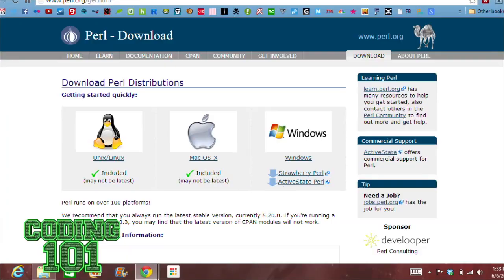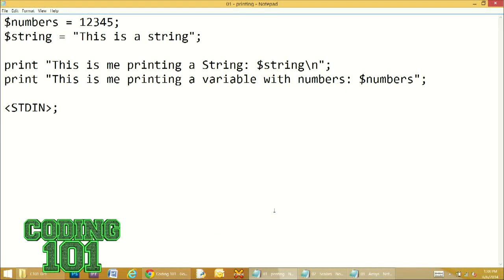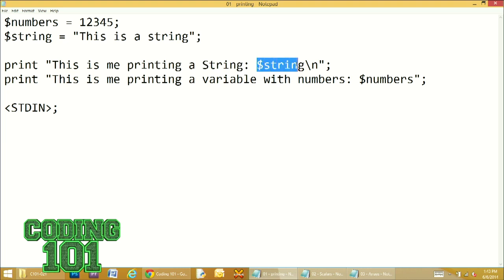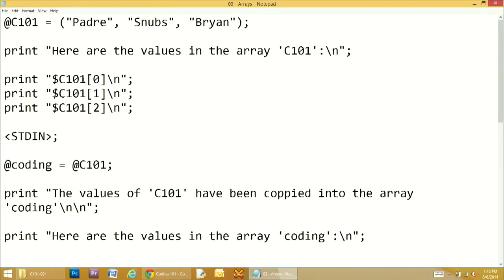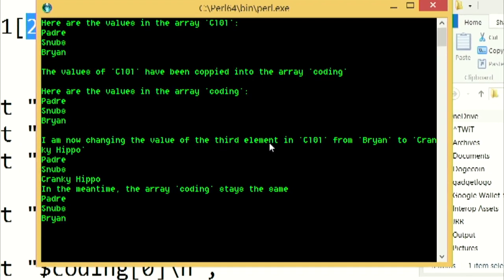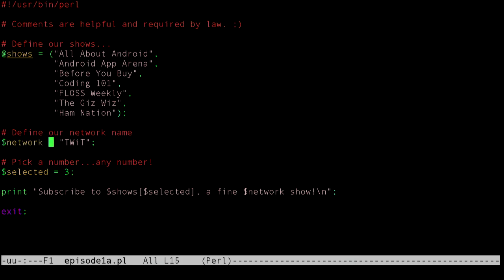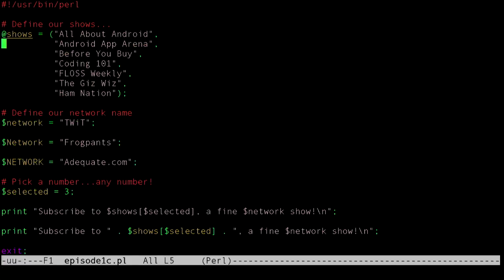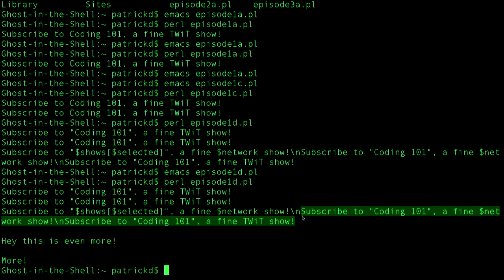Coding 101 21: Perl: Getting Started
Guest: Patrick Delahanty

Ivory Tower

Control Structures
* The structure of Perl is more like C# than Python
-- While Python uses whitespace to delineate lines of code, Perl uses ";" a semicolon
-- Also like C#, Perl uses "{}" Curly brackets to create BLOCKS of code

Variables
* Much like Python, Perl doesn't require you to declare variables seperately from expressions.
* You can declare variable WITHIN the expression.

Perl offers three types of variables: Scalars, Arays and Associative Arrays
* We're going to show you the first two: Scalars and Arrays

Printing in Perl
* Printing in Perl works much in the same way as printing in Python
* You can print numbers, strings, variables, and combinations thereof.

Scalars
* These are either numbers or strings
* Perl doesn't require you to mark a variable as either a number or a string... it all looks the same to Perl
* Perl also doesn't require you to differerentiate between integers and real numbers

Usage of Scalars:
* You declare a scalar variable by using "$" right befofe the name of the variable
$Var1 = 28 Creates a variable named "Var1" containing the integer "4"
$Var2 = "Coding 101" Crates a variable named "Var2" containing the string "Coding 101"
$Var3 = 3.14 Creates a variable named "Var3" containing the decimal number "4.5"

Arrays
* An array is a ONE-DIMENSIONAL indexed list of Scalar variables

Usage of Arrays
* You declare an array by using "@" right before the name of the array
* Individual scalar variables within the array can be accessed by pointing to their index with the SCALAR identifier
@C101 = ("Padre", "Snubs", "Bryan") Creates an array named "C101" and fills it with the strings, "Padre", "Snubs" and "Bryan"
@coding = @c101 Creates an array called, "coding" and fills it with the values from the array "c101"
$C101[2] = "Cranky Hippo" Changes the value in the third item in the array "C101" from "Bryan" to "Cranky Hippo"

* Follow PadreSJ and Snubs on Twitter.
* Watch the show live and join the chatroom every Thursday at 1:30pm PST.

Bandwidth for Coding 101 is provided by Cachefly.

Running time: 42:03